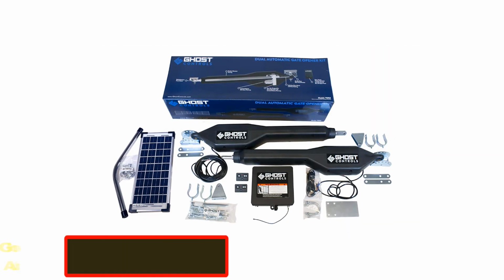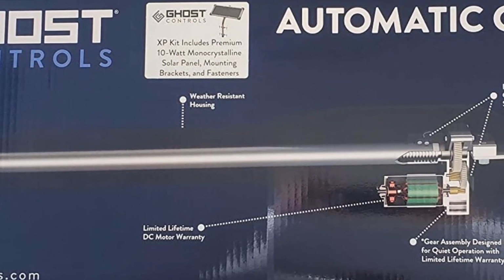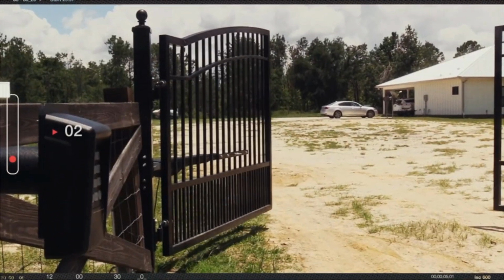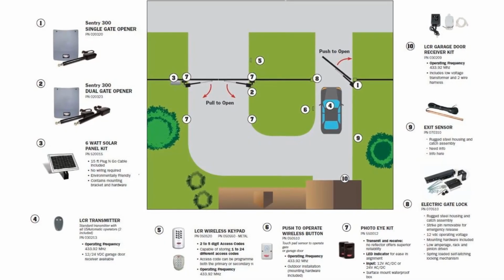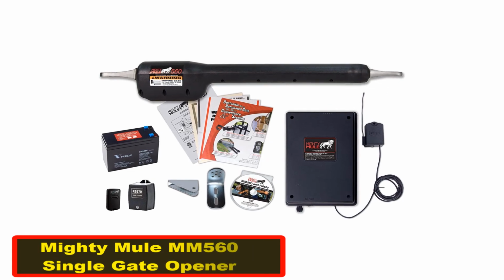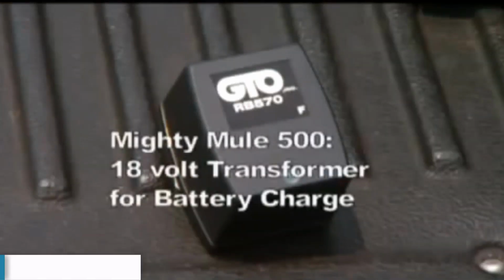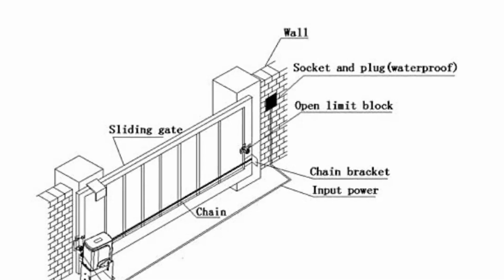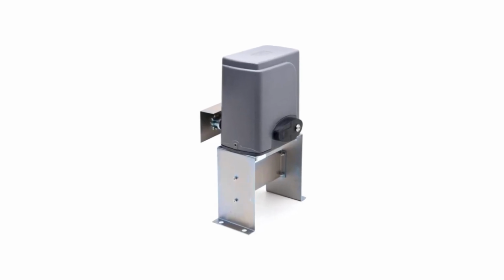Top 5 Best automatic gates opener in 2020 (Buying Guide)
Top 5 Best Automatic Gate Openers  in 2020
📌Product Link📌:
☄️1. Ghost Controls Solar Dual Automatic Gate Opener Kit for Swing Gates
📌US Prices
📌UK Prices
📌CA Prices
☄️2. Mighty Mule Automatic Gate Opener
📌US Prices
📌UK Prices
📌CA Prices
☄️3. USAutomatic Commercial Grade Automatic Gate Opener
📌US Prices
📌UK Prices
📌CA Prices
☄️4. Mighty Mule MM560 Single Gate Opener  Kit
📌US Prices
📌UK Prices
📌CA Prices
☄️5. CO-Z Automatic Sliding Gate Opener
📌US Prices
📌UK Prices
📌CA Prices
If you are looking for the latest & Branded Best automatic gates openerThen you are in the right place. Here I`m going to share with you the top Rated automatic gates opener that are best sold and reviewed in the last couple of months on amazon. Now Enjoy Your Product.